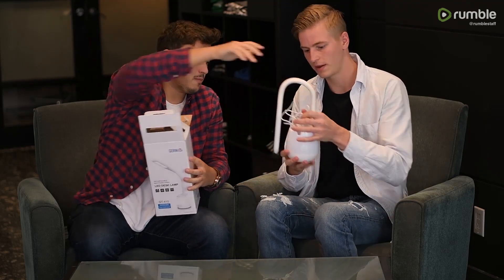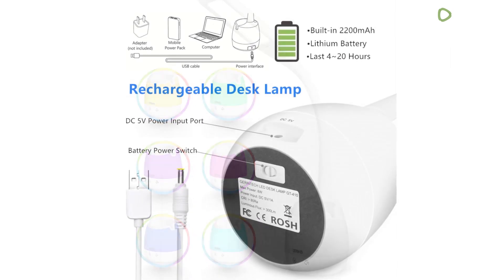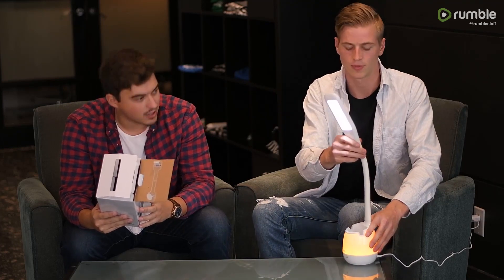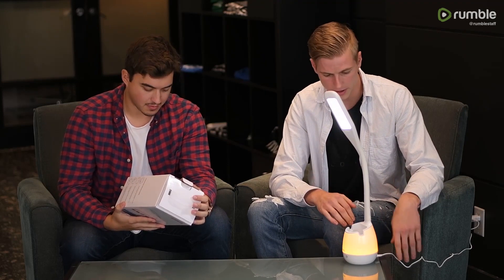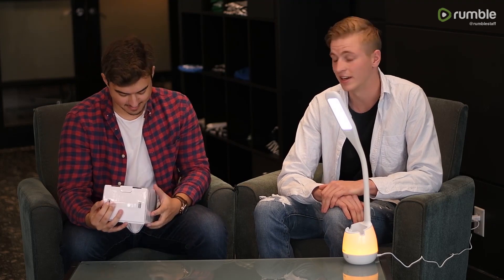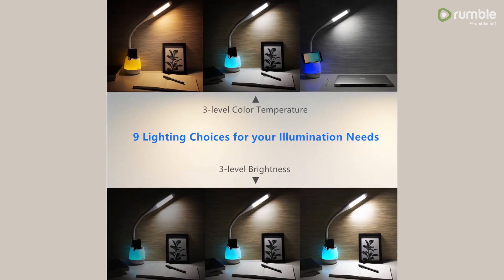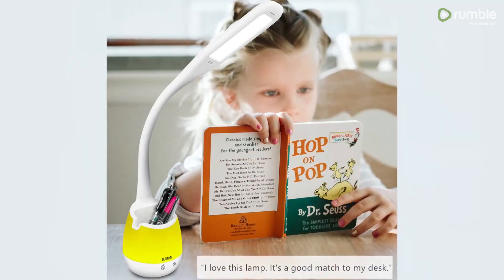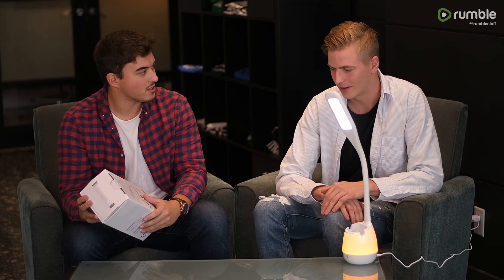Gerintech Rechargeable Desk Lamp | 2019 Review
Adhering to innovative design, Gerintech touch control multi-purpose desktop lamp GT-410 is a great way to use it as a night light right next to the bed, light up the computer desk, offer soft light when reading book, or give the perfect ambiance for outside entertaining and dining.brbrProduct link: a href=" rel=nofollow target=_blank to JrTech - If you like technology, then you're in the right place. We scour the internet for the coolest and newest gadgets available. We test and review the products to see if it's worth your hard earned money. We would really appreciate it, if you took a look at some of our videos!